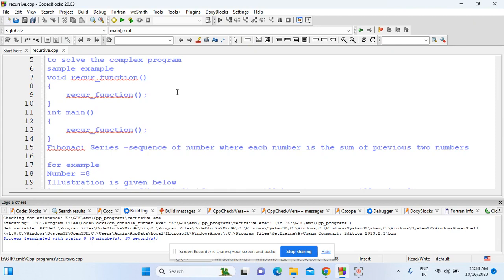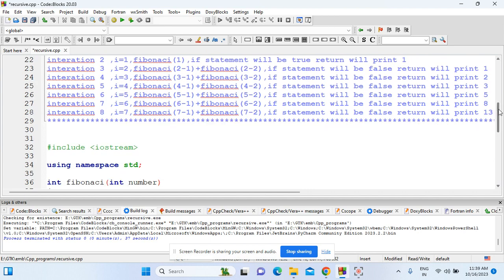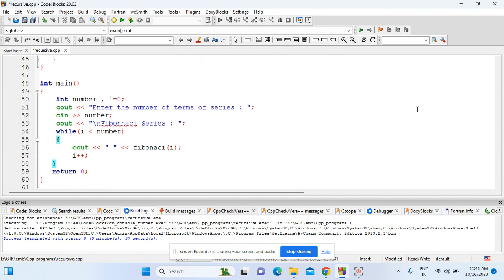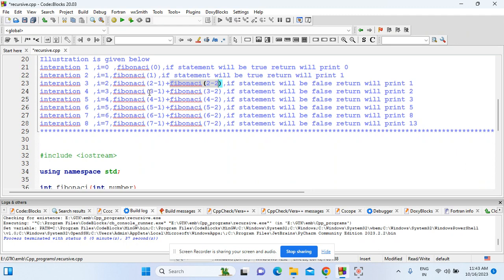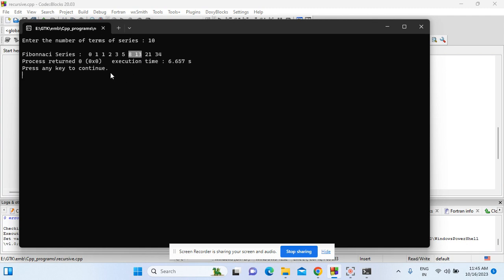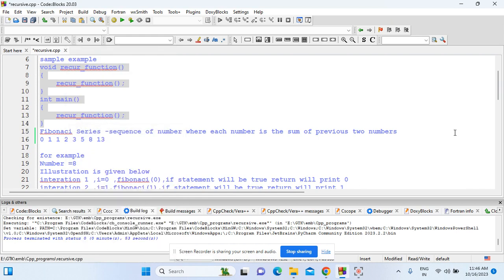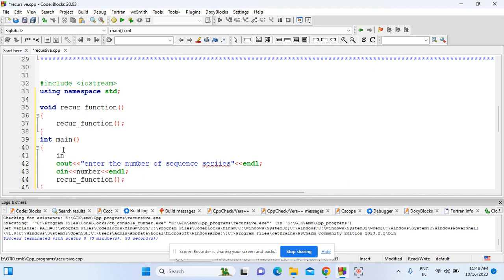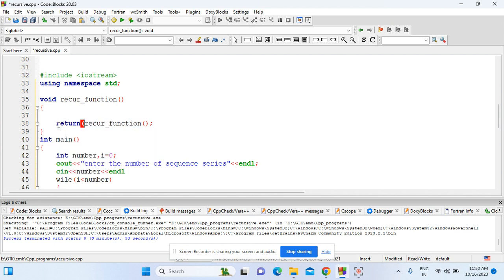C++ Recursion fibanoci series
Fibanoci series in c++